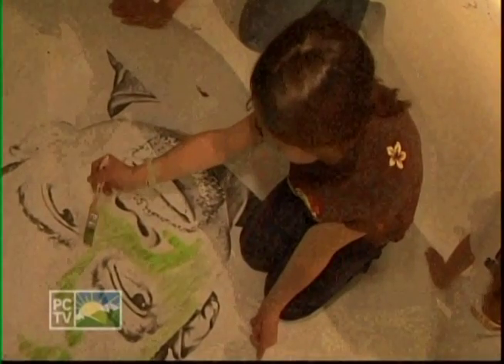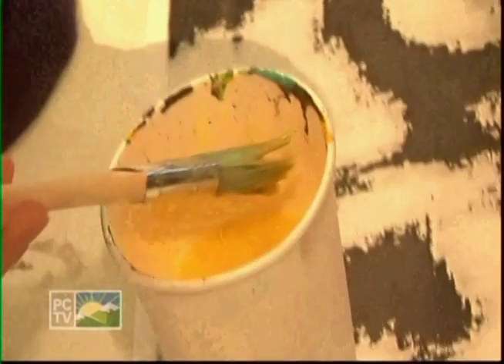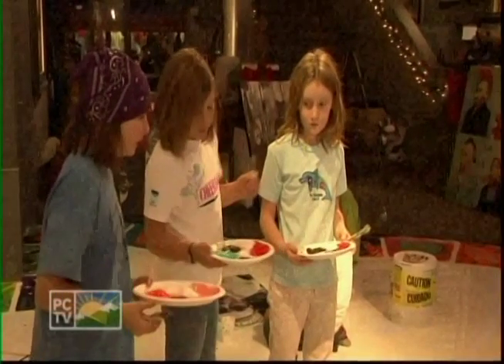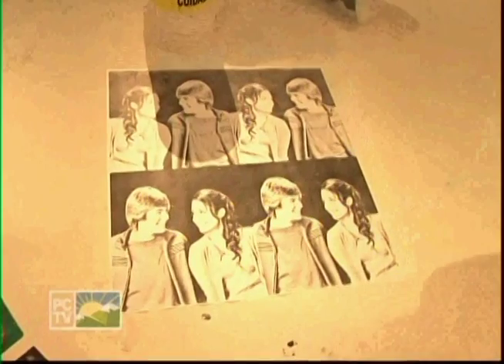Stanfield Gallery: Live on Park City Television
Main Street art gallery owner Davon Stanfield talks about the programs he had at his gallery during the 2009 Sundance Film Festival.